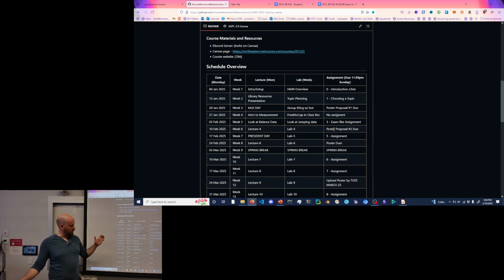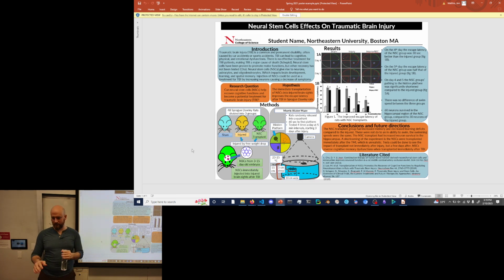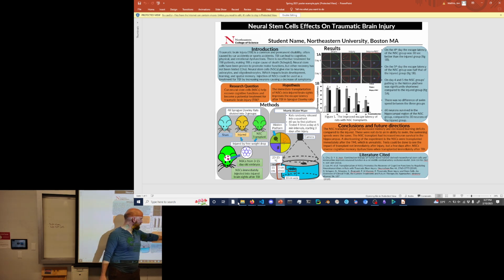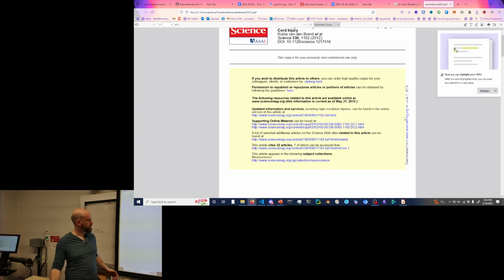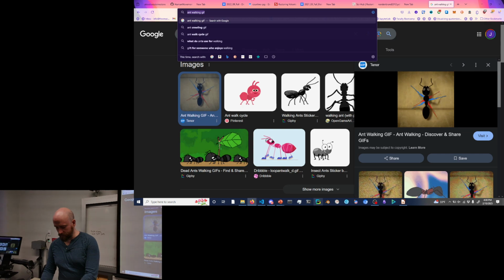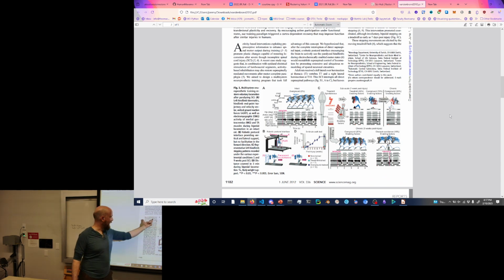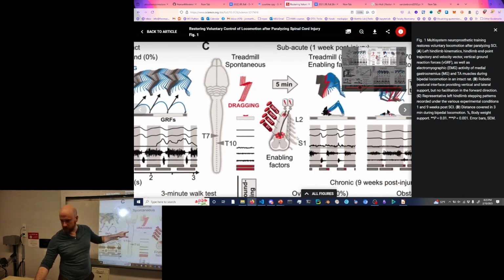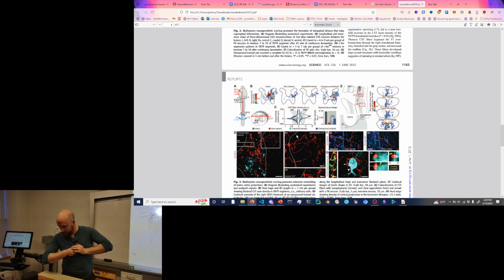HMN25-06 - Scientific Posters and Spinal Central Pattern Generators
**Video Title:** 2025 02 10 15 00
**Author:** Jon Matthis
**Duration:** 5458
**Date Published:** February 11, 2025

### One-Sentence Summary
The lecture guides students in preparing scientific posters, emphasizing effective communication of research and includes a case study on spinal cord injury in rats.

### Chapters
00:00 Course Progress and Focus
01:00 Assignment Overview and Poster Proposal
05:00 Using AI for Proposal Development
09:00 Poster Preparation and Tools
13:00 Content and Structure of Scientific Posters
18:00 Importance of Scientific Communication
22:00 Practical Tips for Poster Presentations
47:00 Case Study: Spinal Cord Injury Research
55:00 Understanding Central Pattern Generators
80:00 Methodology and Findings of the Study

### Pull Quotes
- "The scientific process is primarily a process of communication."
- "A poster is like a distillation of a paper."
- "The process of science is a process of communication."
- "The dopaminergic reward system is how that works."
- "The poster itself is kind of there as an aid for you, explaining what you're doing."

### Topics
- Biomechanics
- Scientific Communication
- Poster Preparation
- Kinematic Motion Capture
- Neuroscience
- Central Pattern Generators

### Concepts
- Scientific Poster Design
- Central Pattern Generators
- Neural Recovery Mechanisms
- Effective Scientific Communication
- Kinematic Data Analysis
- Motivation in Neural Rehabilitation

### Paragraph Summary
The lecture focuses on preparing students for a poster proposal assignment, emphasizing the importance of effectively communicating scientific research through posters. It covers the structure and content of scientific posters, the use of tools like PowerPoint and Adobe Illustrator, and the role of posters in scientific communication and peer review. The session also includes a case study on spinal cord injury research in rats, illustrating the application of central pattern generators and the impact of motivation on neural recovery.

### Page Summary
This lecture covers the progress of a biomechanics course, focusing on preparing students for a poster proposal assignment. It details the structure and essential content of scientific posters, practical tips for presentations, and highlights a case study on spinal cord injury research, discussing central pattern generators and neural recovery.